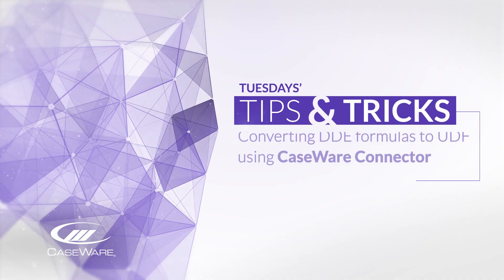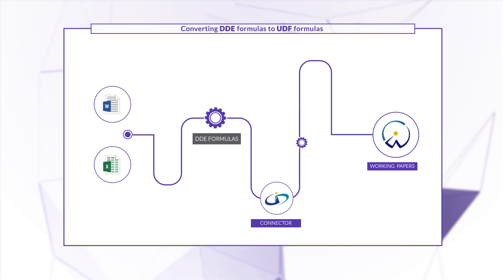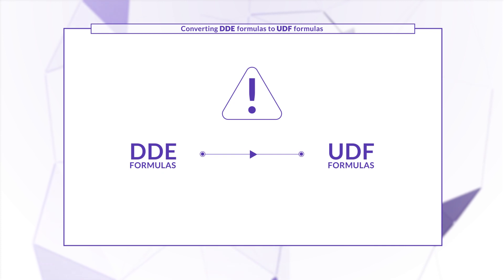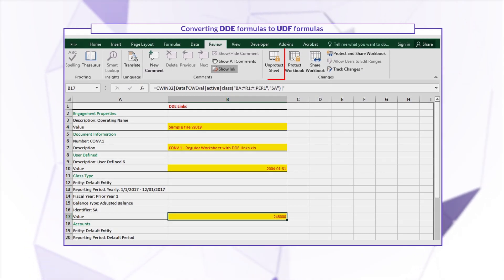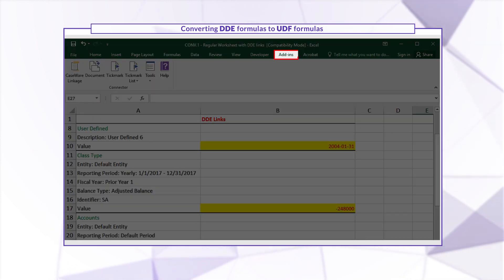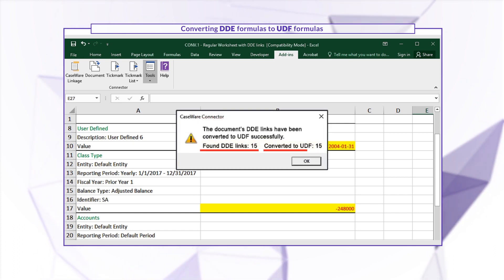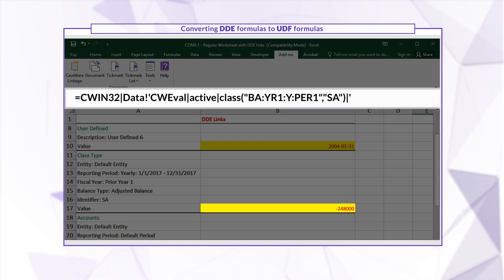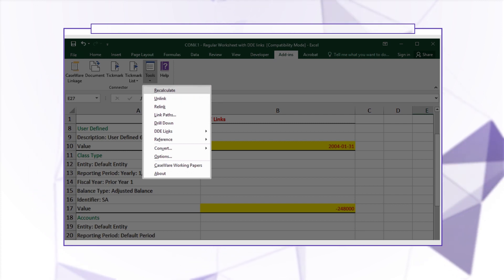Tips & Tricks: Convert DDE Formulas to UDF Formulas using CaseWare Connector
Learn how to convert DDE formulas to UDF formulas using CaseWare Connector.